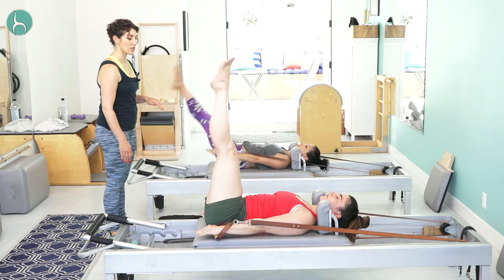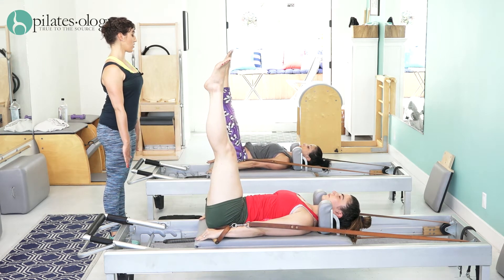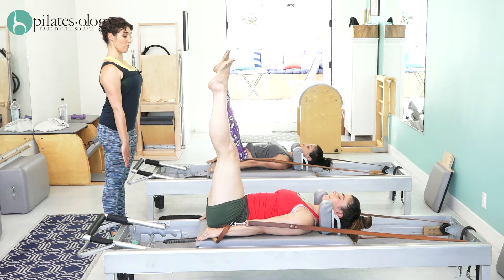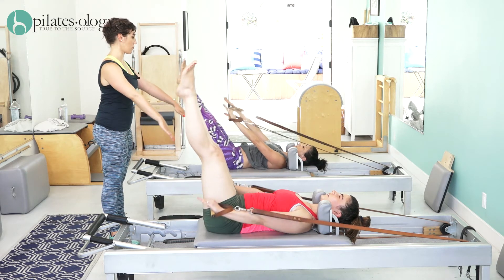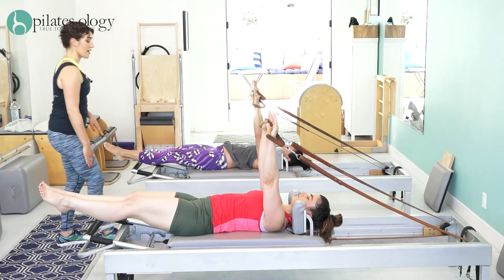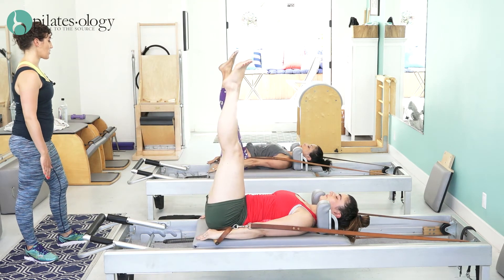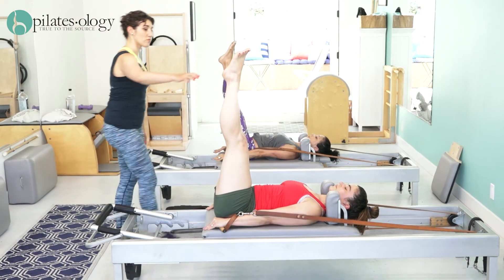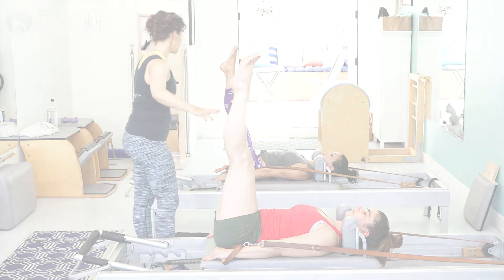Better Body Mechanics on the Reformer PREVIEW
/ Discover new ways to get your clients to use their bodies fully on the Reformer. In this session, Victoria works with 2 teachers, Angel and Annie and both happen to have a twist in their pelvis which she works to correct with unique images, and variations on the classic exercises. Find out how keeping the lower leg still can change the hips in the Footwork, how using the wall can completely change the Rowing Series, how shifting the hands lower on the bar will revolutionize the Elephant, and so much more. If you're familiar with the classical Reformer order, join Victoria for a workout and discover the difference in your own body. Visit Victoria at Pilates66.